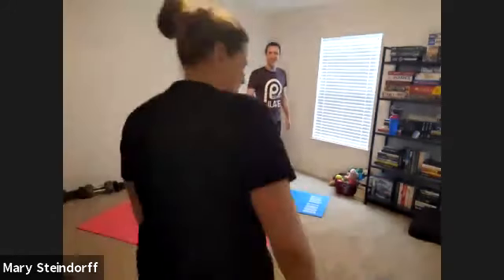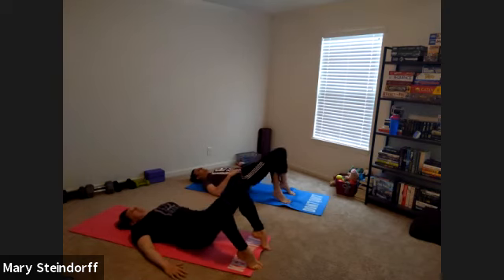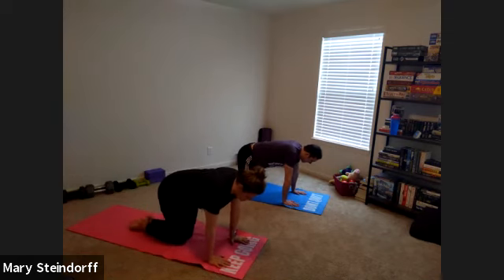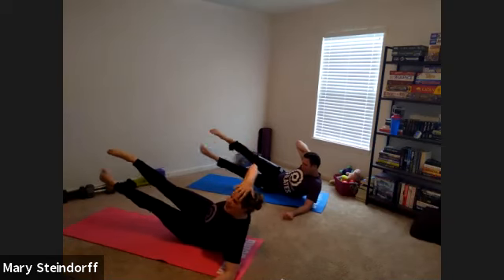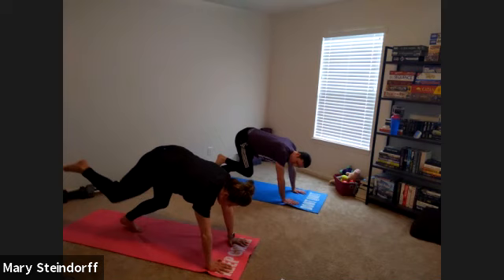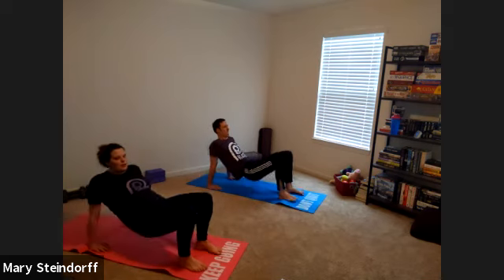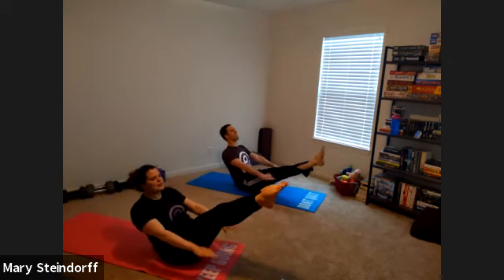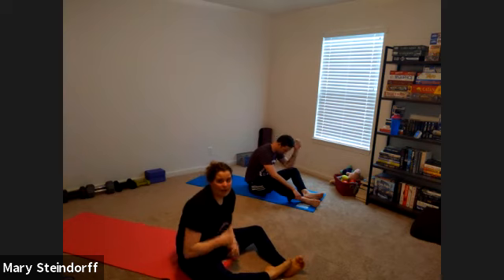Wednesday, April 29th Pilates Workout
Today we are working those obliques...don't know where your obliques are? Do this workout and you will find out quickly.

We finish with my all time favorite pulse finsher!

If you feel the urge for a way to send your support, I have started a tip jar.